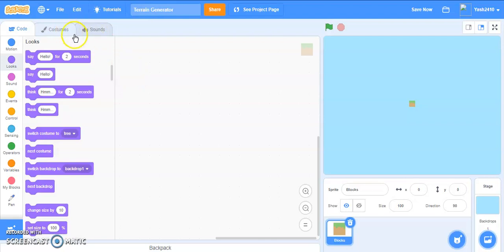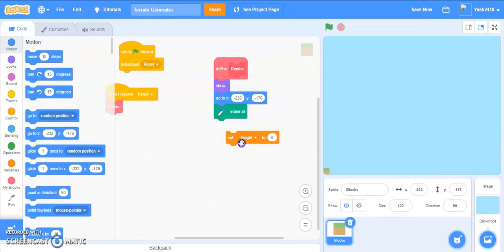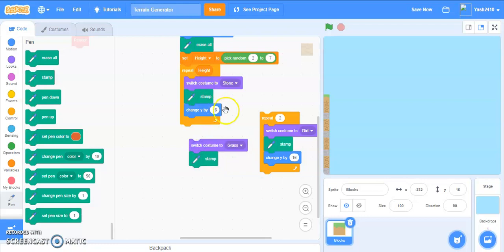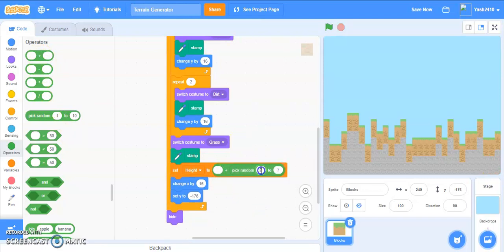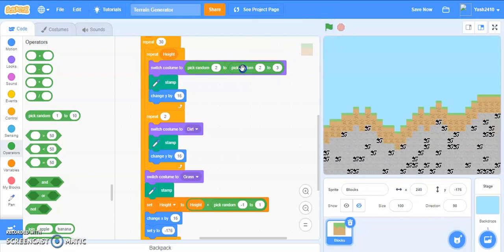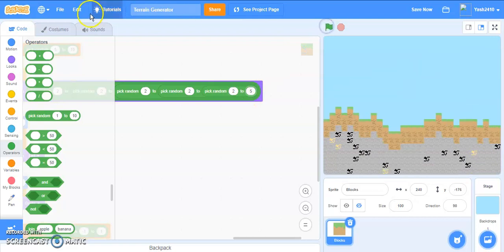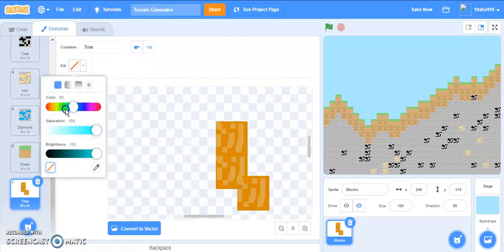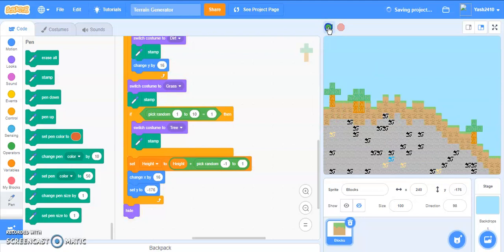Scratch 3.0 Minecraft-Style Terrain Generator!